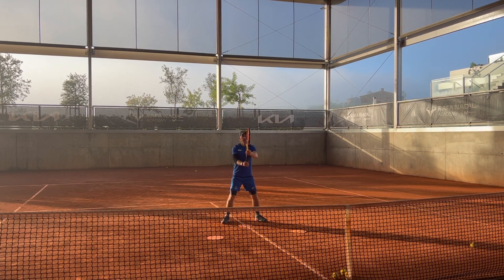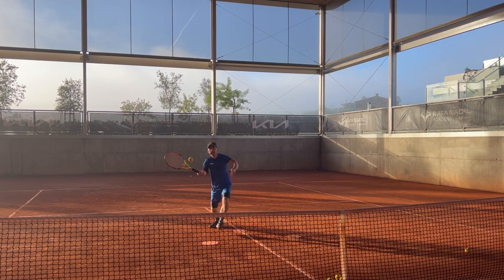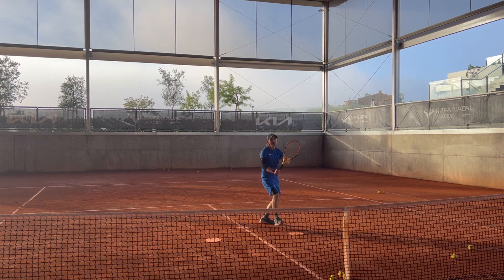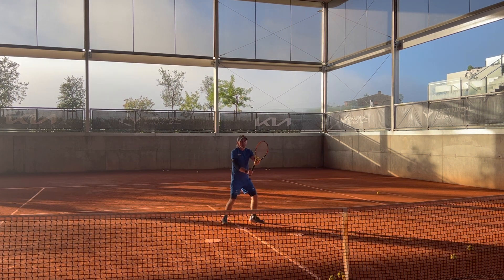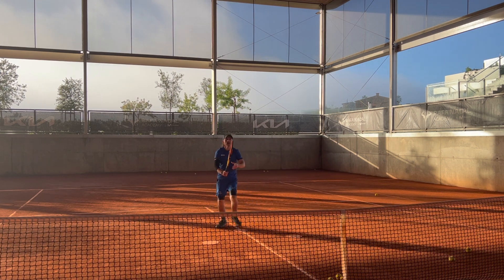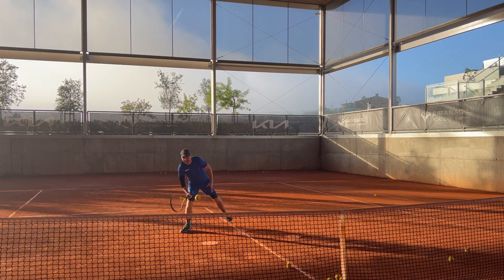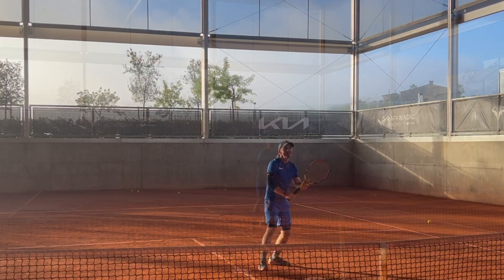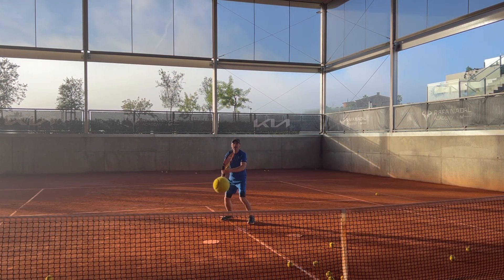Best Tennis Drill for Volley Fundamentals | How To Train Like A Pro | ¡Vamos!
Improve your volley technique with our drill from the Rafa Nadal Academy. Keep in mind to have a firm grip. The volley grip is a continental grip like the one you use for the serve.
Basic steps for volley:
1. Split step
    2. take racquet up (about ear hight)
       3. step forward and hit the ball in front of you (step and hit at the same time)
         4. recover
           5. split step - ready for the next shot
0:00 - Introduction
0:28 - Volley technique step-by-step
1:10 - Our volley drill at the Rafa Nadal Academy